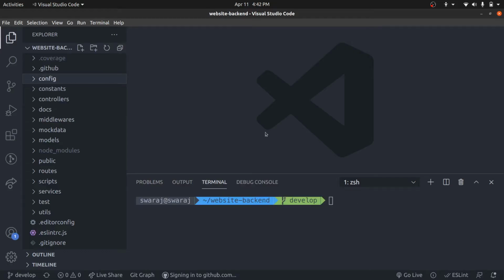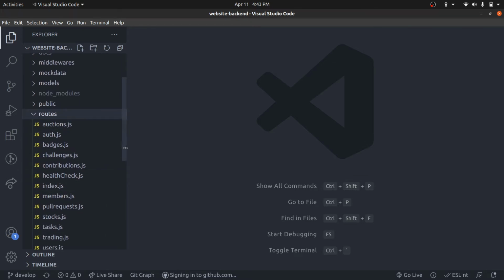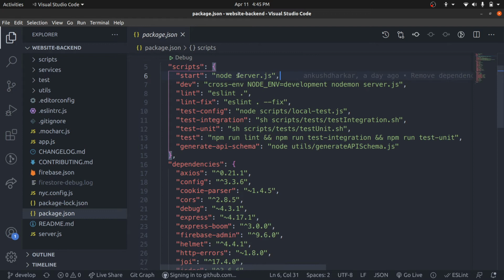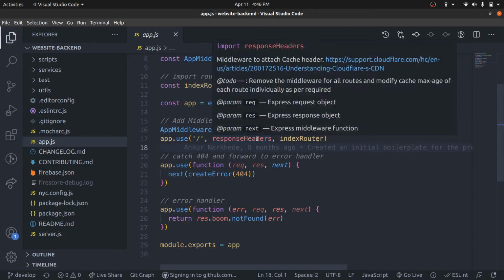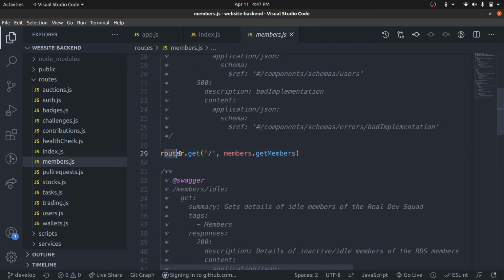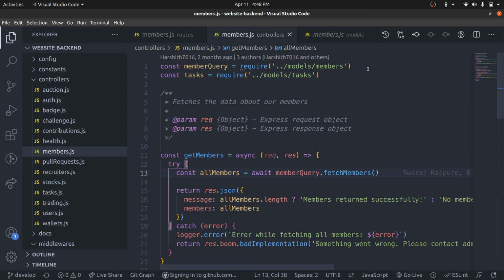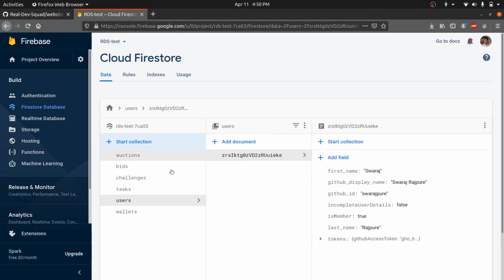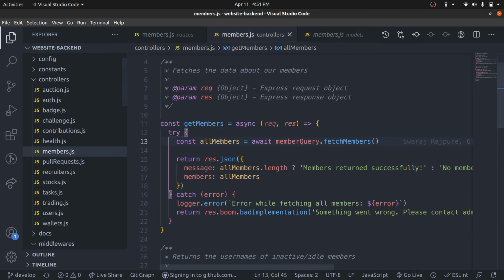How Real Dev Squad's backend flow works (Node.js/Express.js)